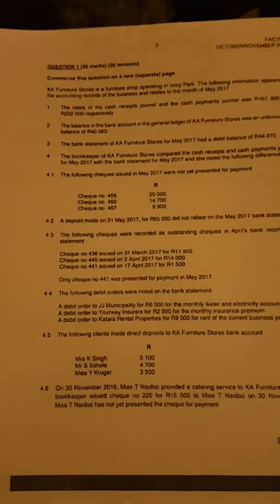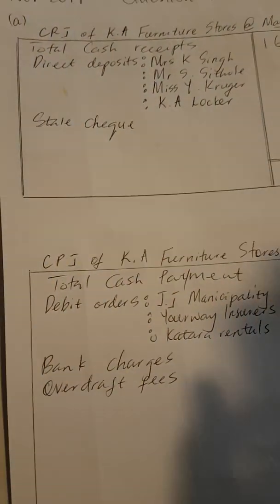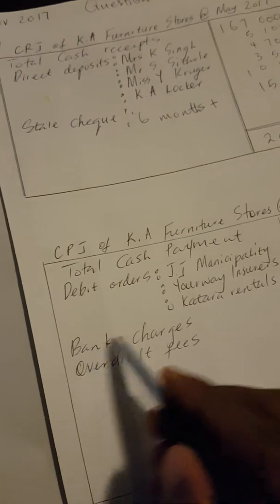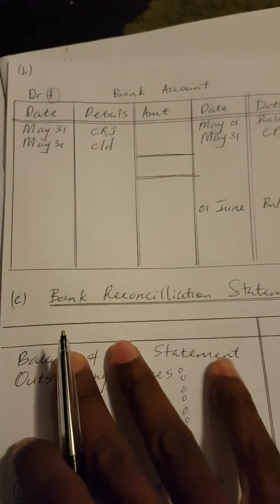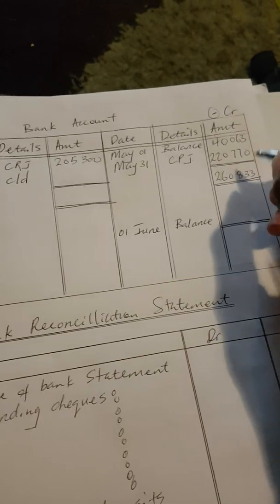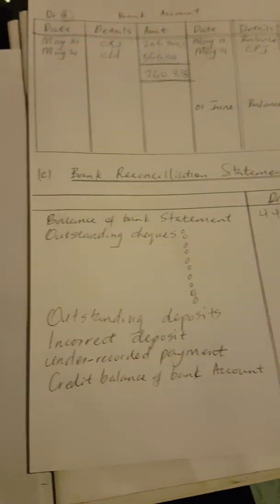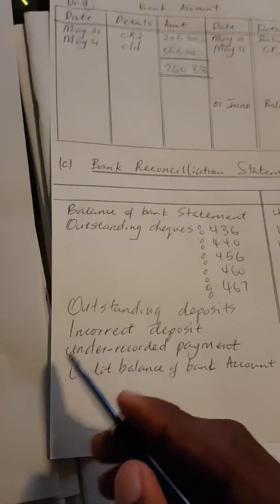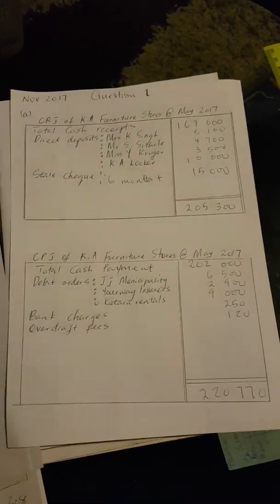Fac1502 nov 2017 Q1